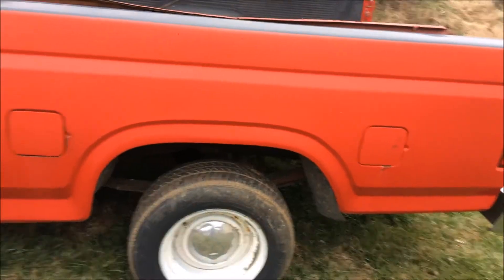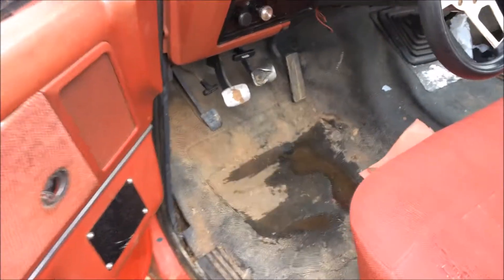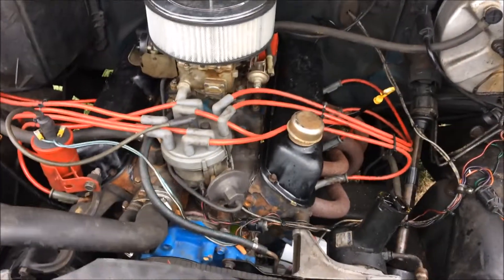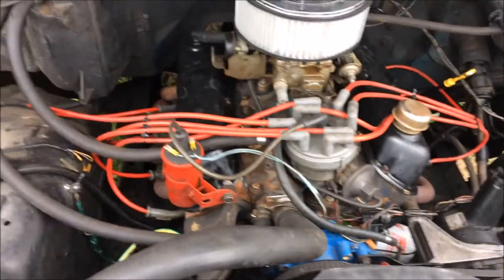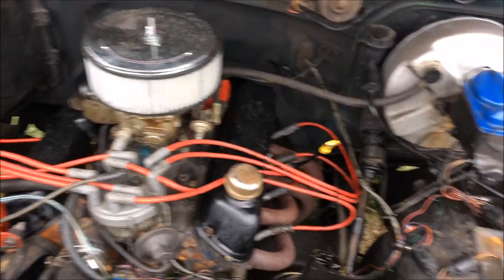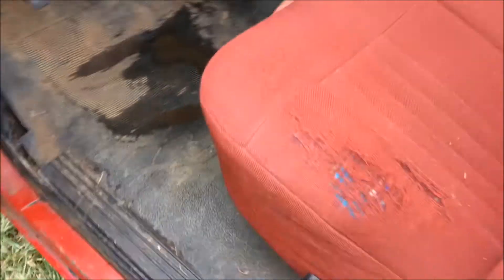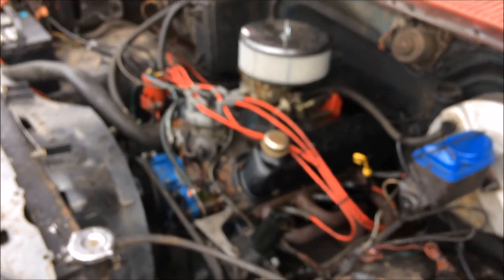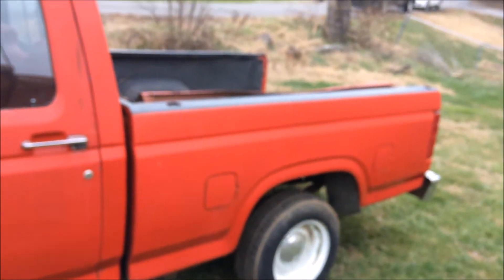1985 f150 Swb project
A project truck I bought that came with a bunch of performance parts. But sold truck to my brother.